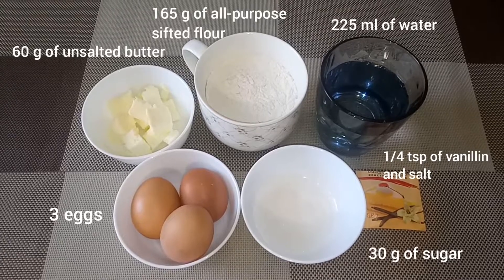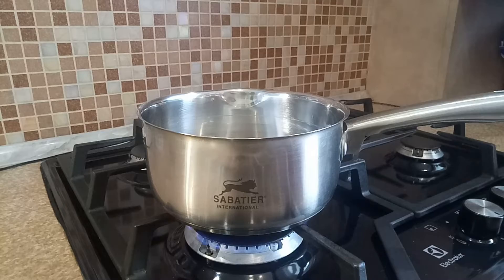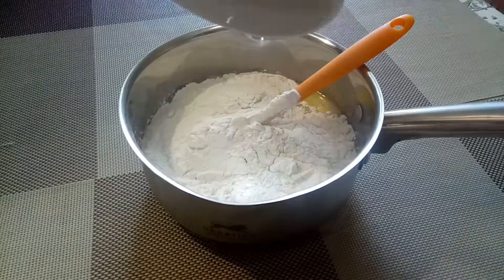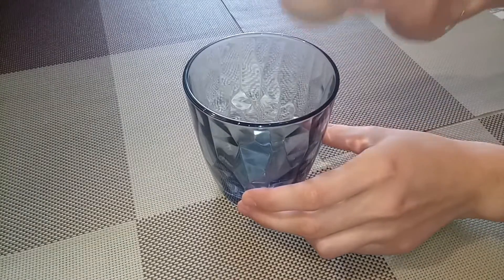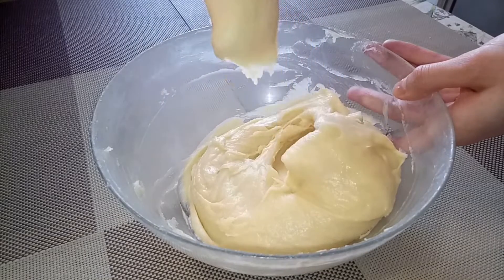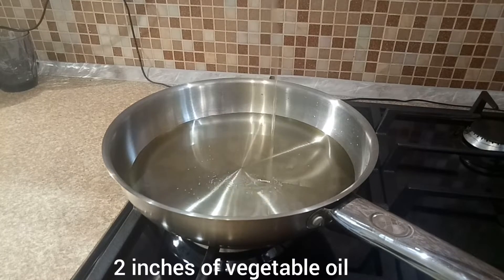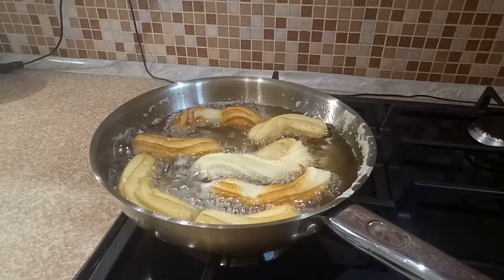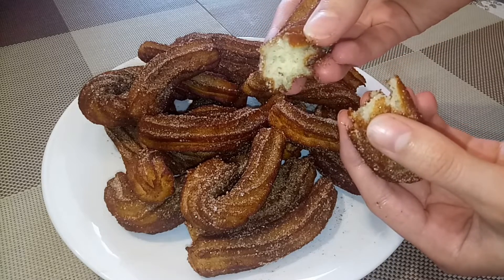'CHURROS' RECIPE from JULIA PLESHKOVA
Looks very delicious! Thank you, Julia, for such a wonderful recipe! M. Gr.